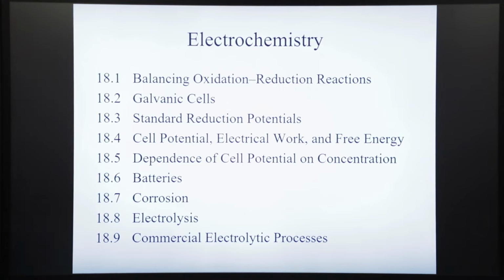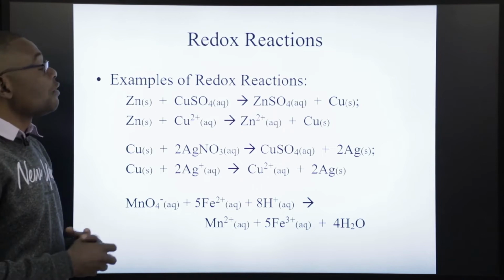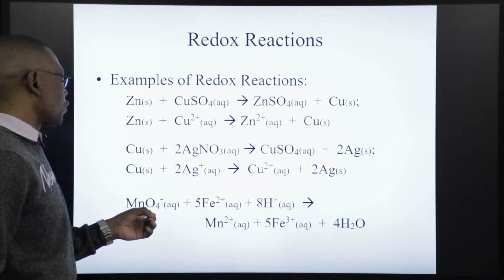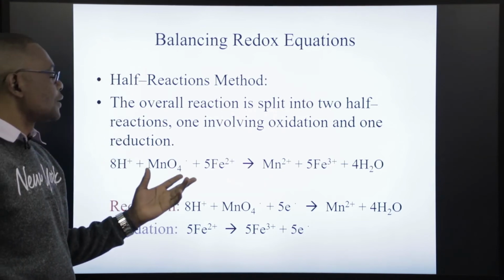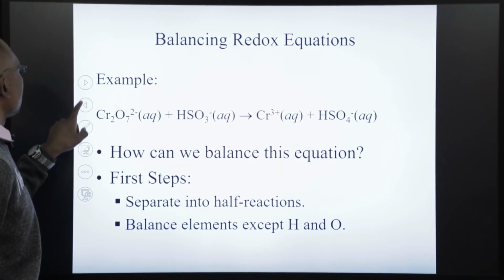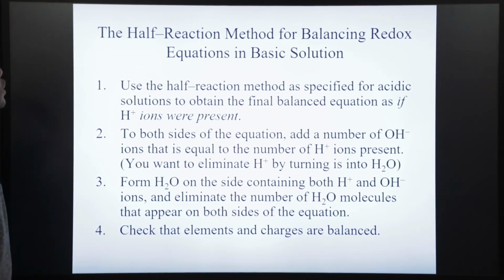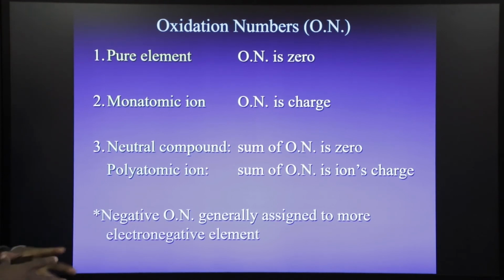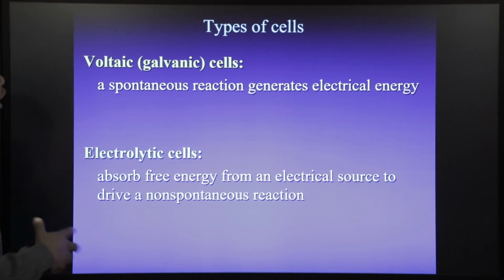Chemical Change Electrochemical Cells 1